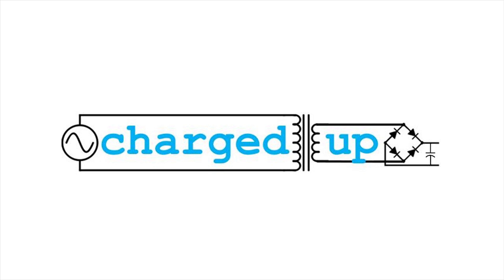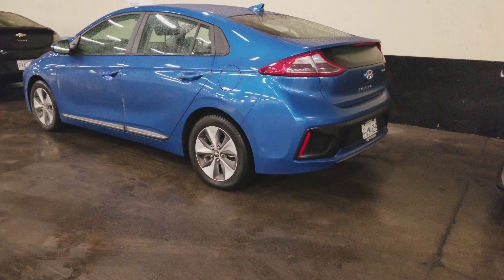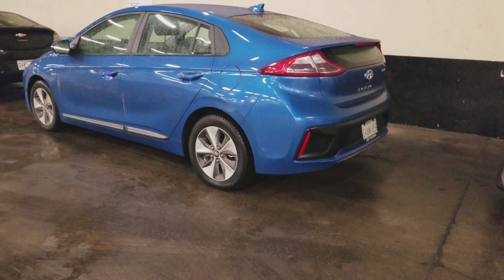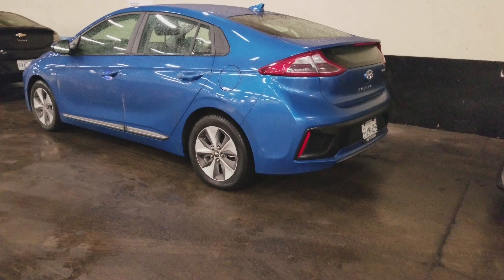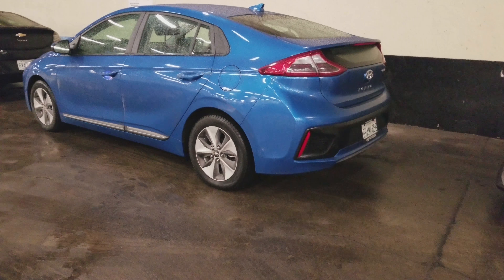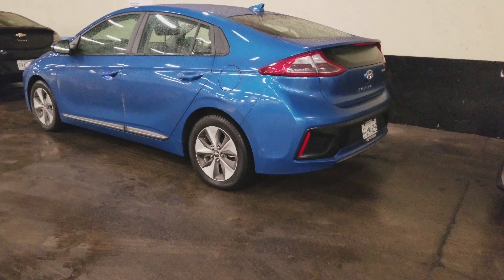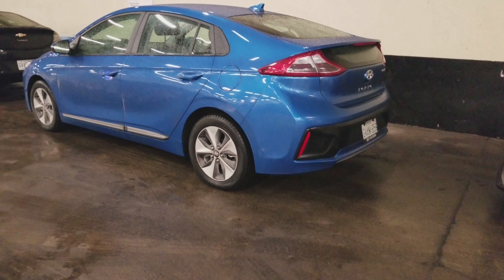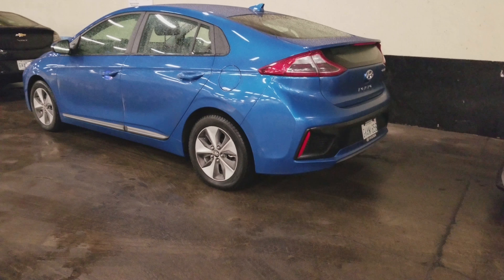2020 Hyundai Ioniq Electric Test Drive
In this video I ride along on a test drive in Hyundai's all electric version of the 2020 Ioniq. To learn more about SWTCH visit SWTCHev.com